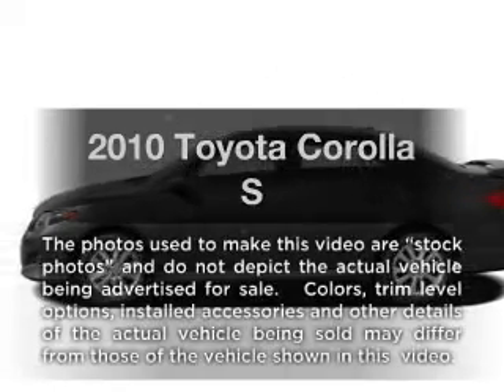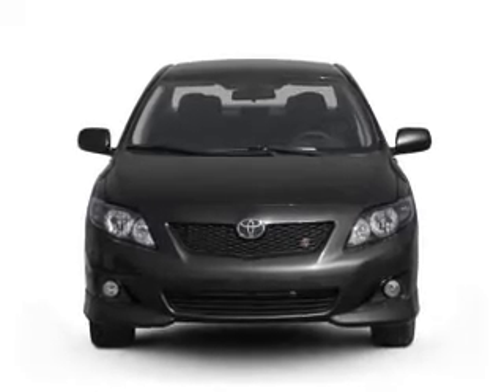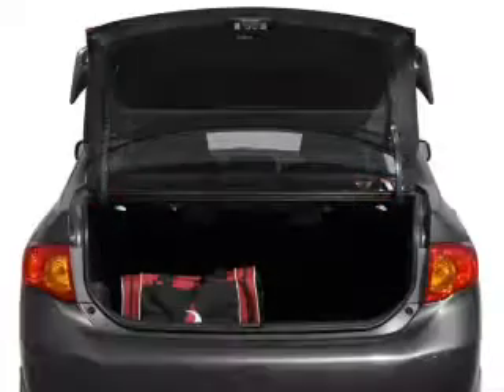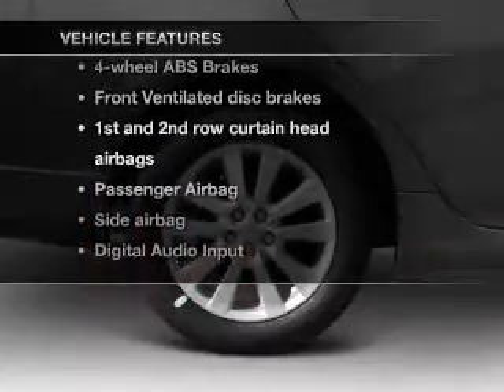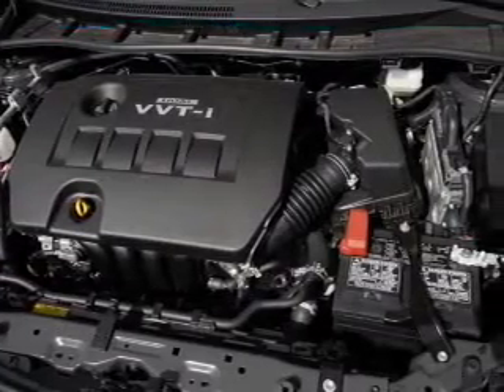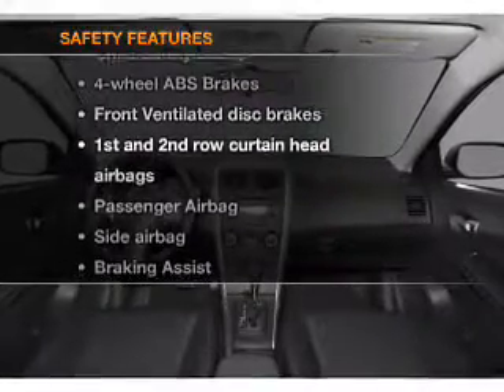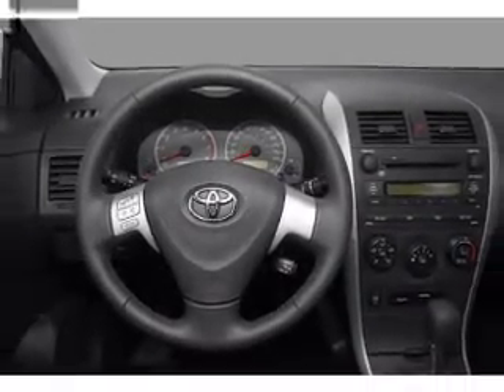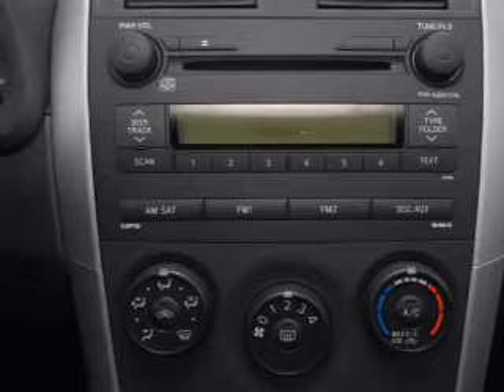2010 Toyota Corolla - Raleigh NC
Year: 2010
Make: Toyota
Model: Corolla
Trim: S
Engine: 1.8 liter inline 4 cylinder 16 valve
Transmission: 4-Speed Automatic
Color: Blue
Mileage: 43556
Address:
9101 Glenwood Avenue